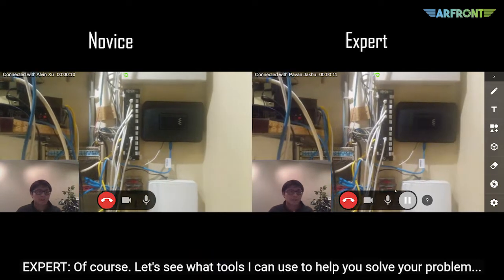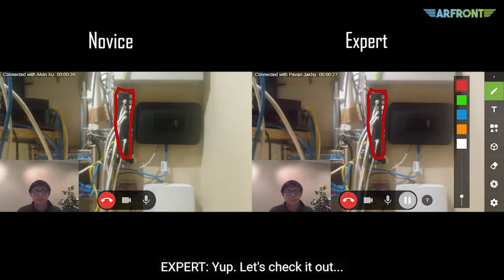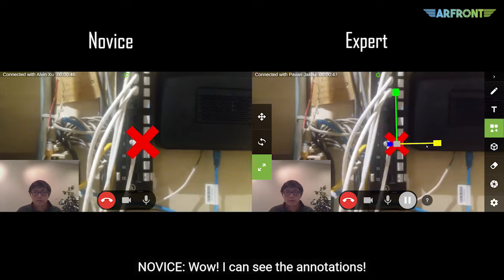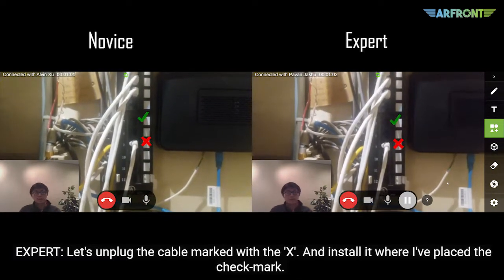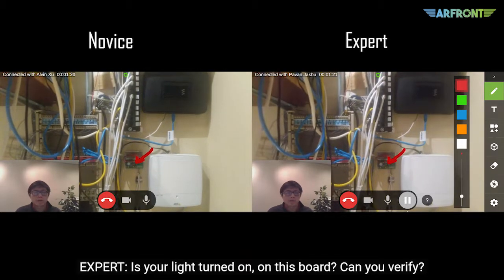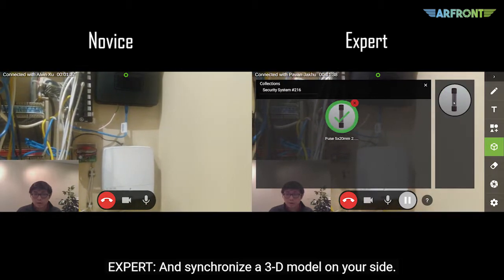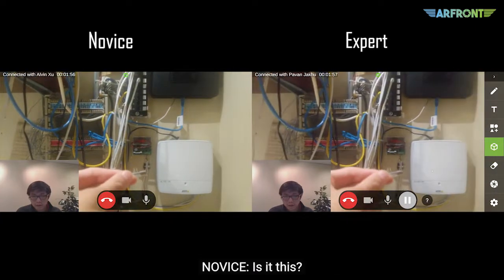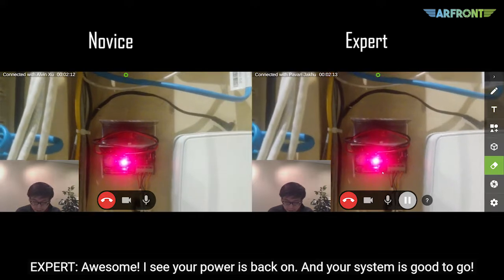Sensei for failed Security System: AR Remote Assistance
Real Life Case when expert troubleshoots failed security system at factory "remotely"